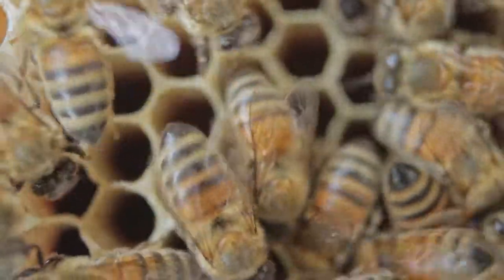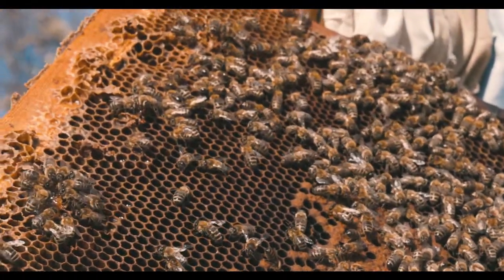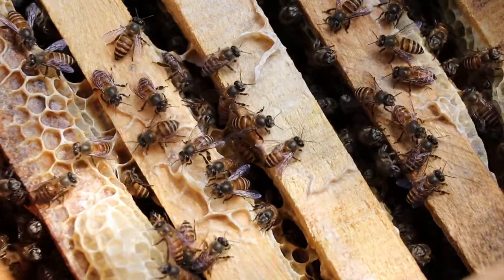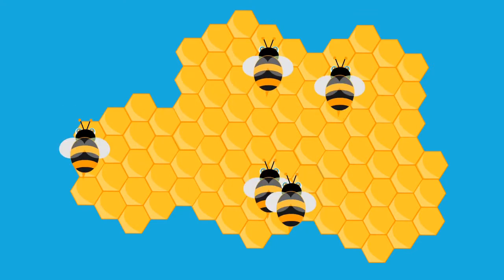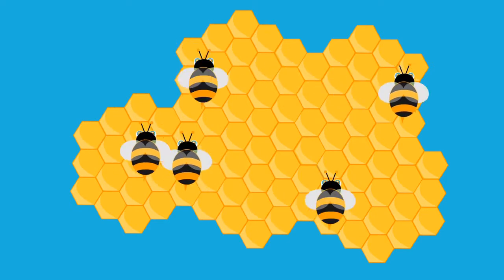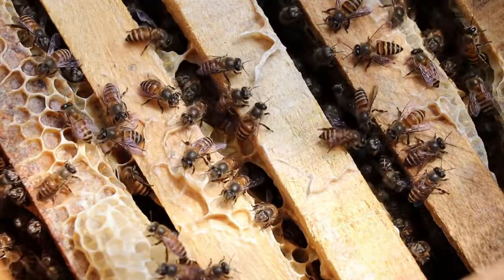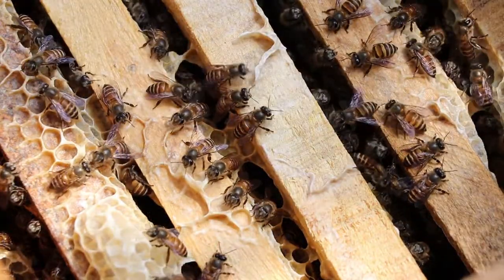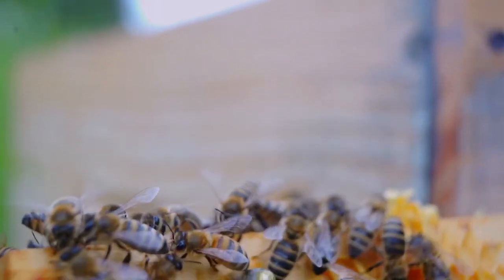Why do Honey Bees Make Hexagons When building Their Honeycombs?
why do honey bees use hexagons? The short answer is: Using hexagons enables bees to make very efficient use of space whilst using as little wax as possible. They hold the maximum amount of honey, whilst ensuring no space is wasted, because the hexagons fit tight, and side by side together, in a compact fashion